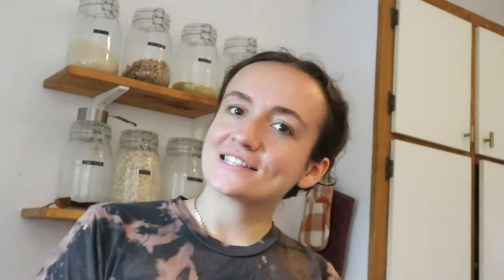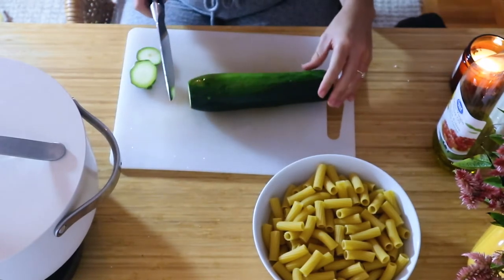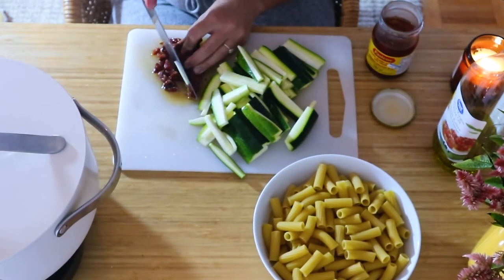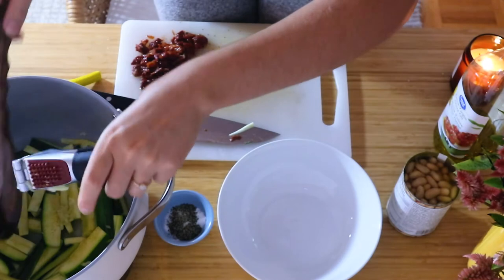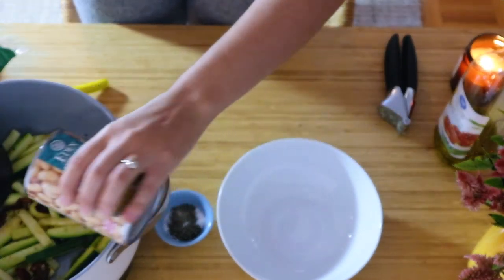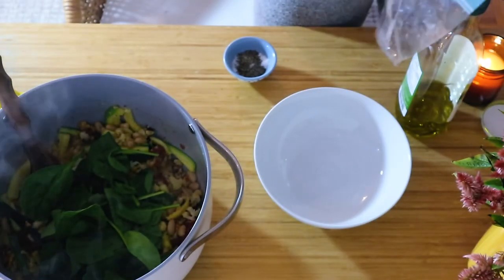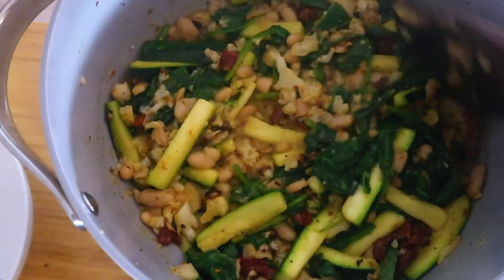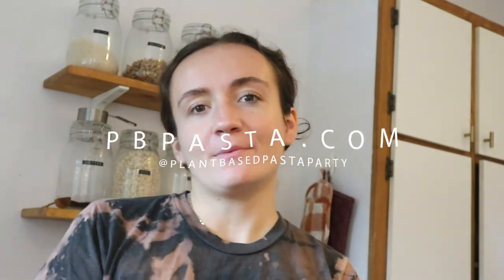cauliflower pasta recipe | roasted cauli & white bean rigatoni | plant based pasta party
Here is DELISH cauliflower pasta recipe. I used roasted cauliflower, white beans and sun-dried tomatoes in this vegan rigatoni recipe and it is SO good. Try it out this week!

Thank you to Rae Gonzalez (@raeweyngart & @rwg_illustration) for my amazing intro animation/drawing!